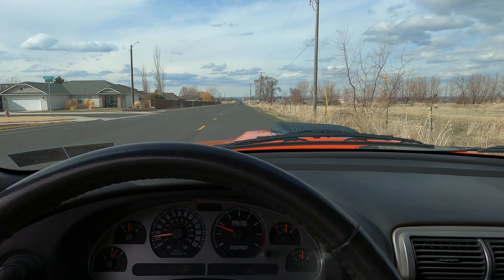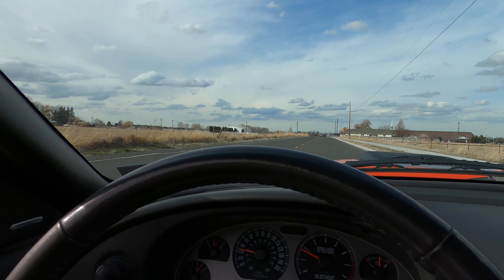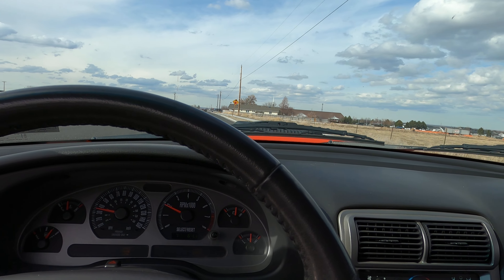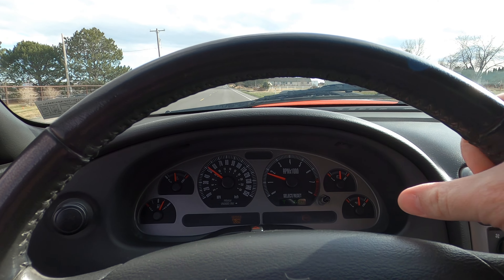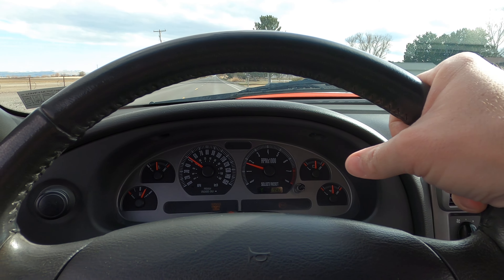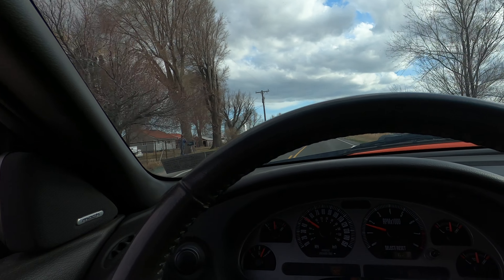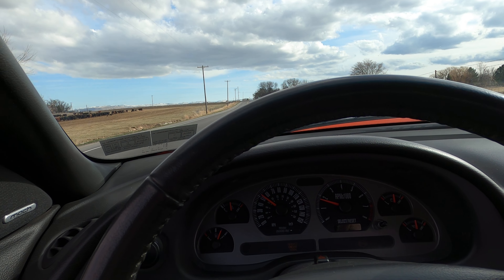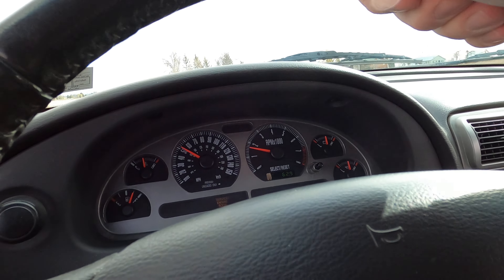Driving the Mach 1 part 1